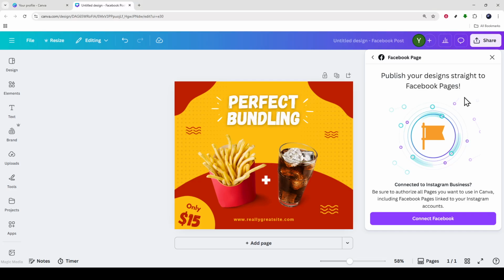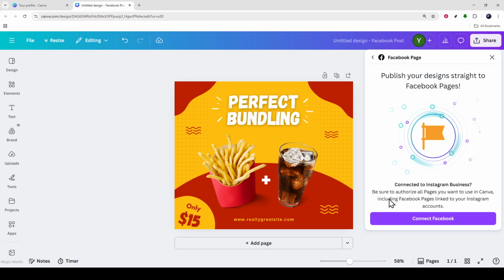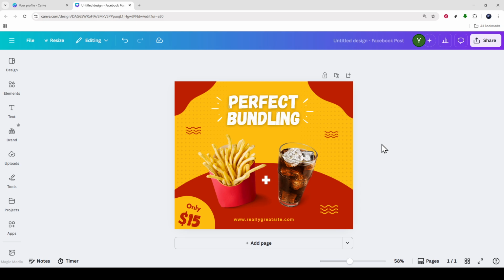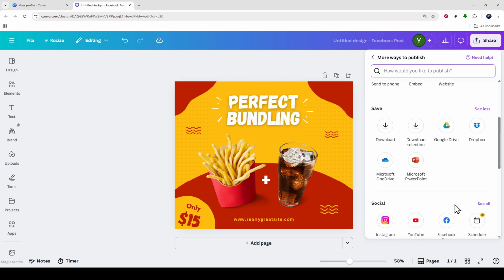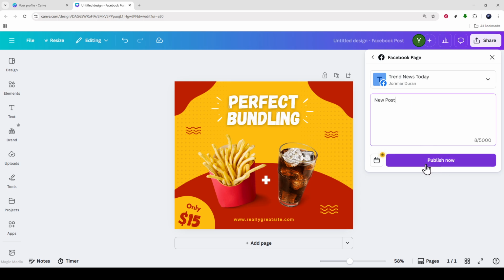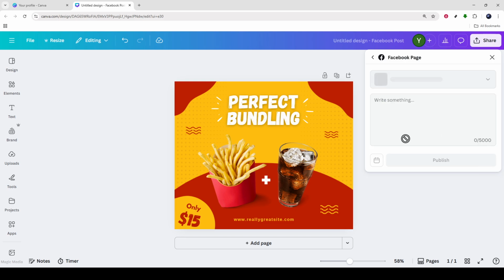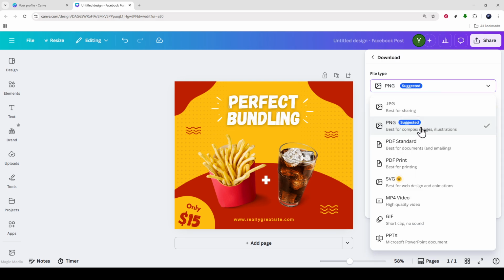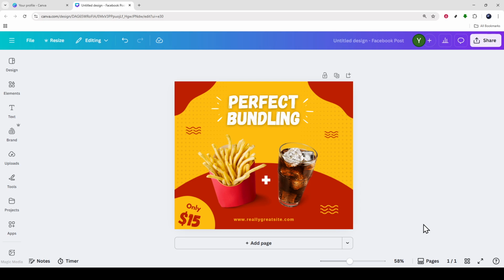How To Create A Facebook Post In Canva – Easy (2025)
Creating attractive Facebook posts in Canva is simple with ready-made templates and powerful design tools. This guide shows how to customize layouts, add photos, choose fonts, and export your post.

⏱️ Timestamps:
0:00 – Introduction
0:40 – Choose Facebook post template
1:20 – Add images and text
2:00 – Adjust colors and layout
3:00 – Add branding elements
4:00 – Export for Facebook